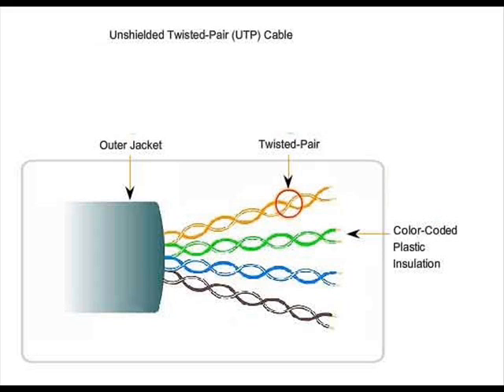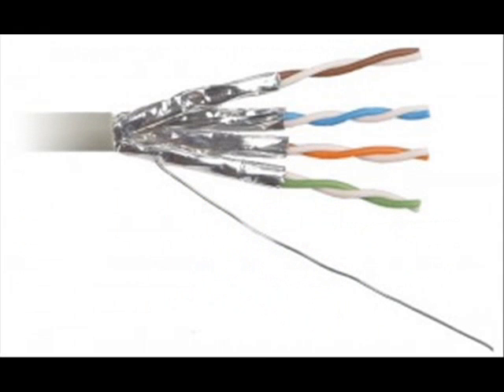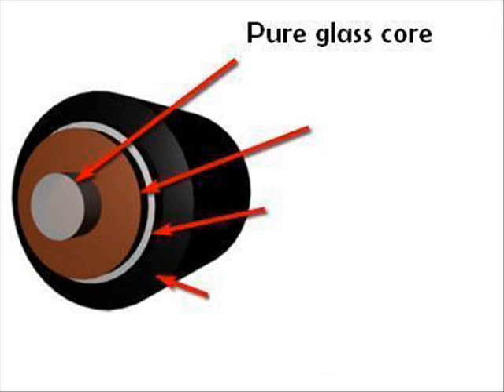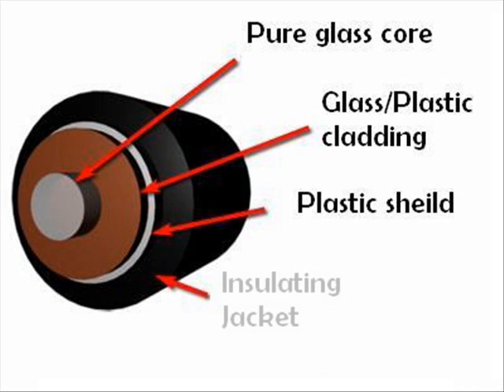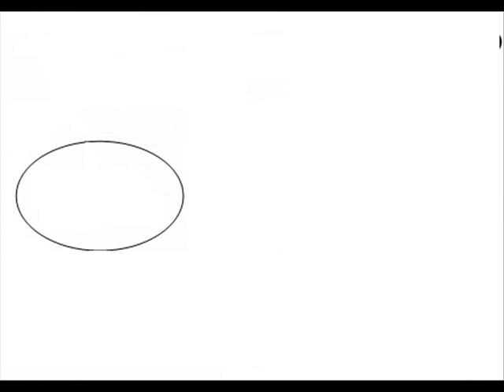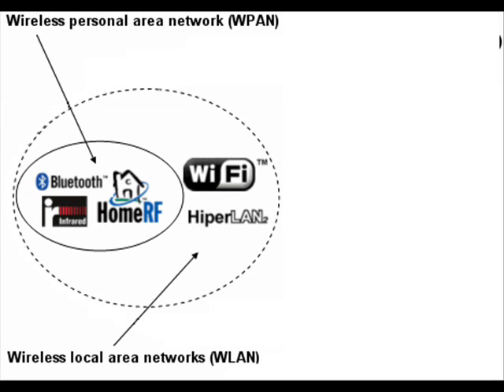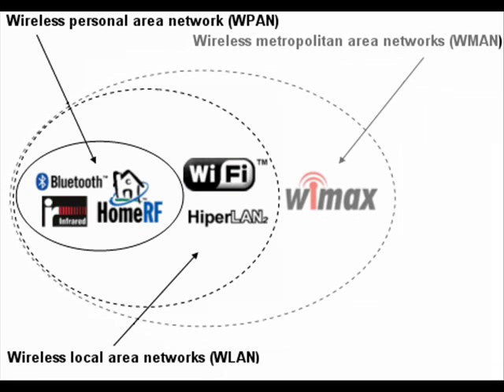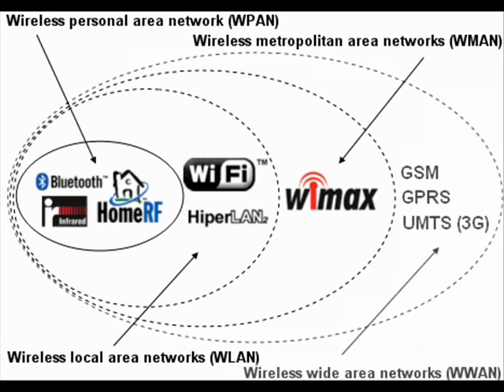Computer Communication - Network media, By Dawid and Julian.wmv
Our first term Computer communications assignment on network media.